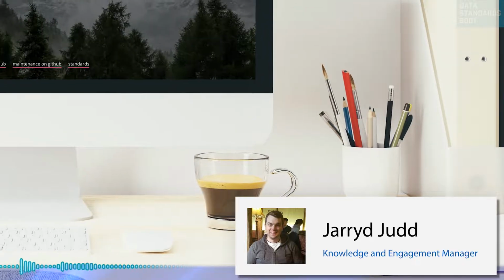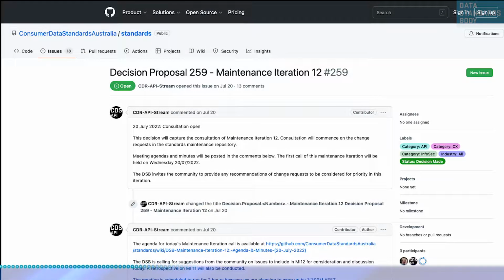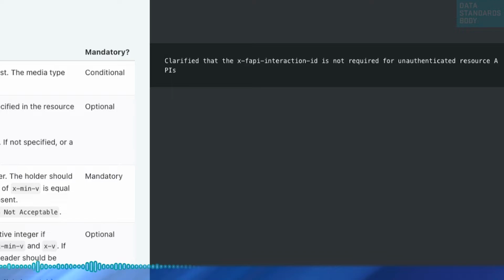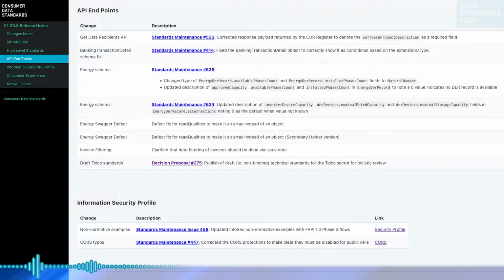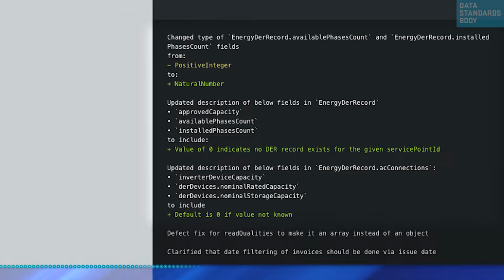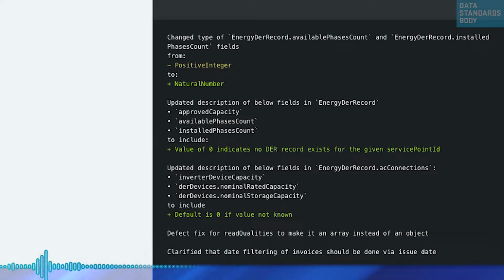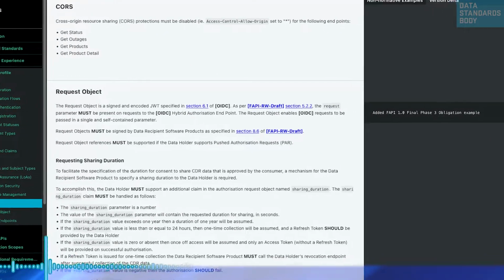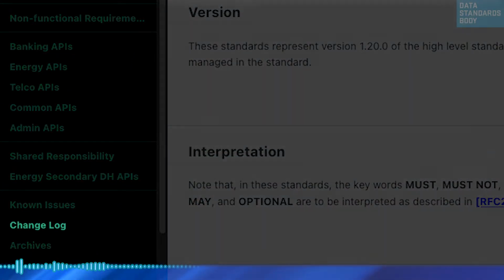[41] CDS 1.20 Release Walkthrough and Changes - with Jarryd Judd (30/11/2022)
In this video, DSB Knowledge and Engagement Manager, Jarryd Judd, takes us through changes in the 1.20 CDS release.

Chapters:

00:00 - Opening Credits
00:11 - Introduction
00:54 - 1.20 CDS Changes Categories
01:05 - High Level Standards
01:32 - Error Codes
01:45 - API Endpoints
02:00 - Banking Transaction Detail Object
02:16 - Energy APIs
03:15 - Telco APIs
03:40 - Information Security Profile
04:00 - Afterword